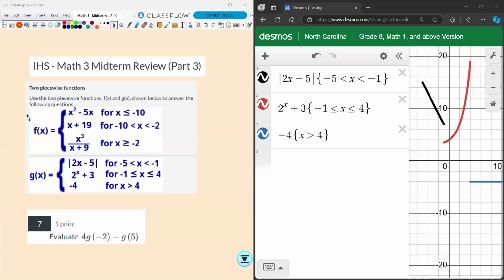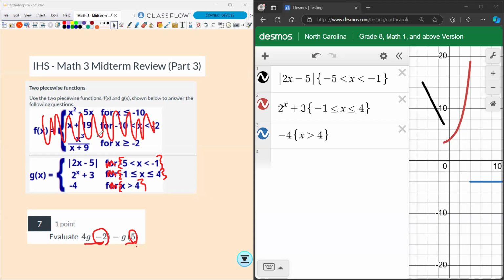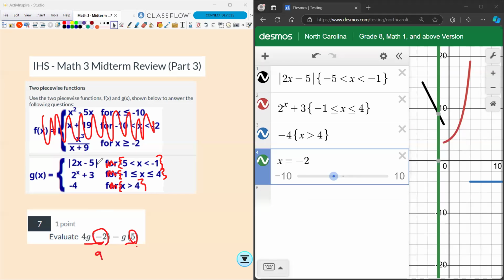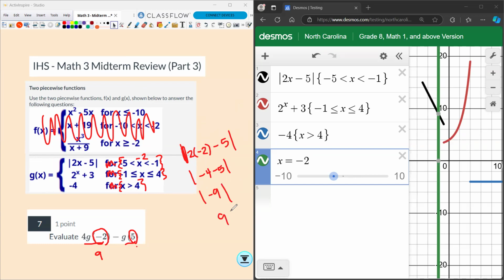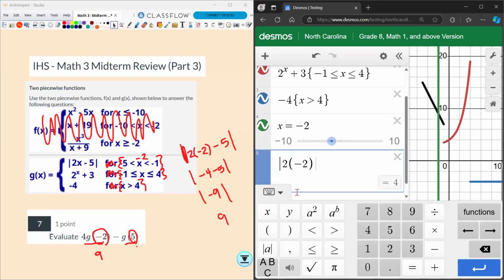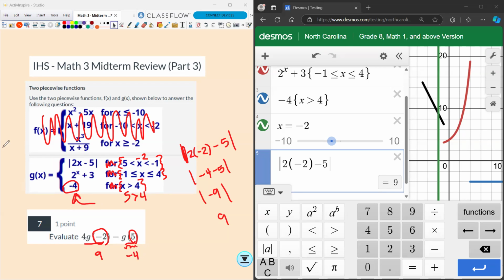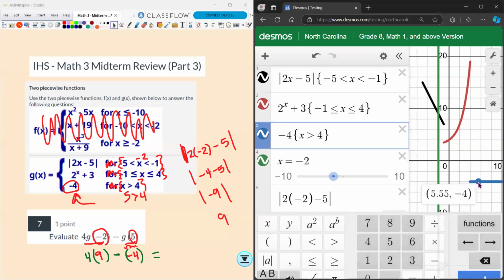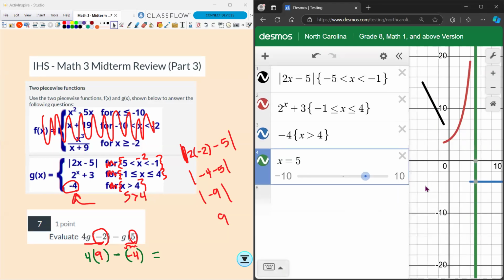Math 3 Midterm Review Part 3 Question 7